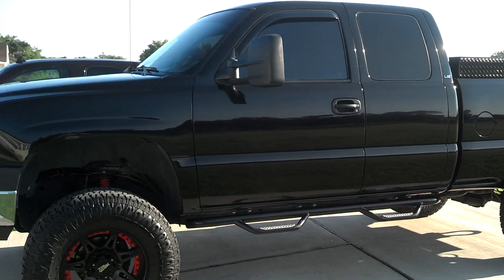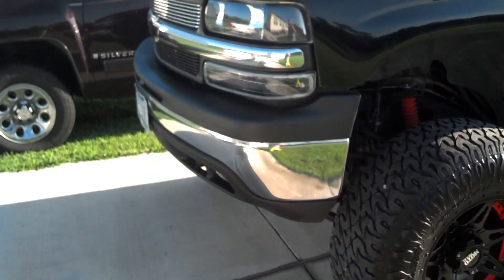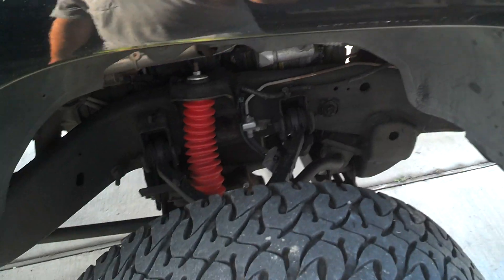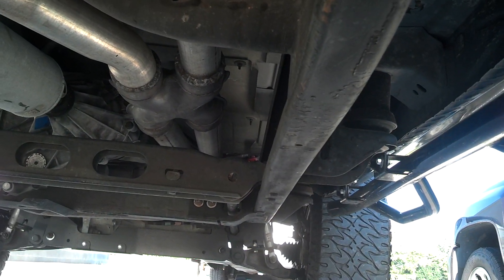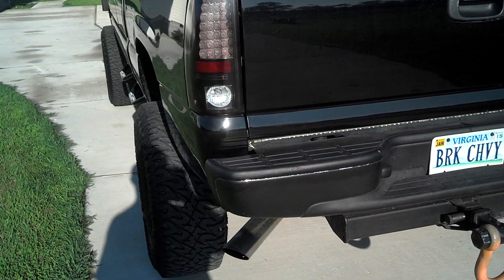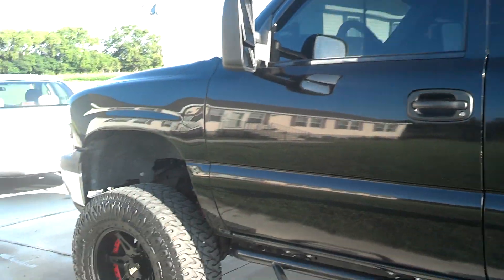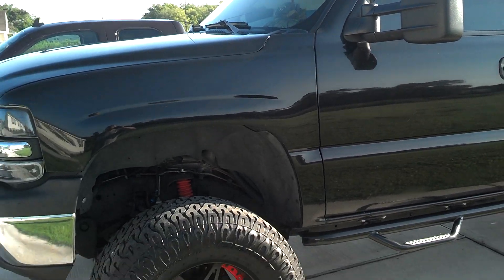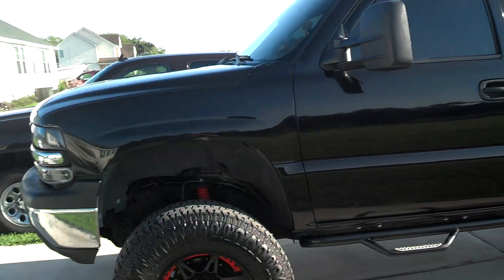Lifted 2000 Silverado update